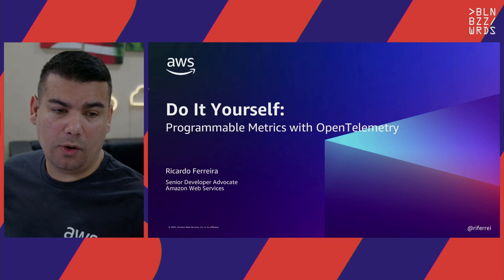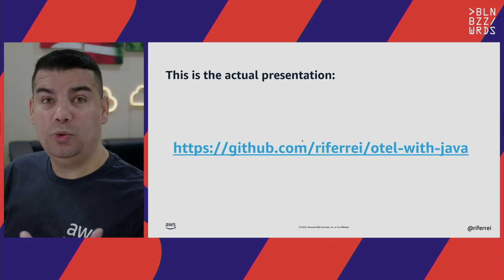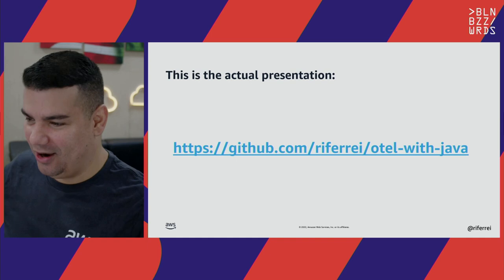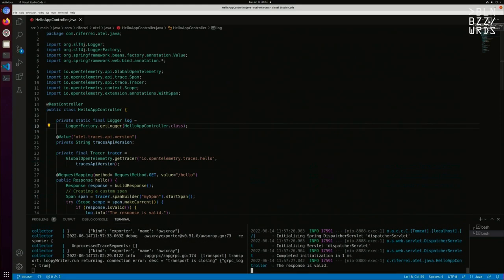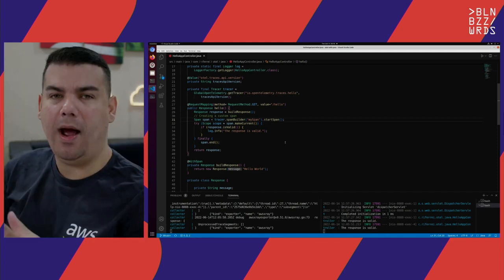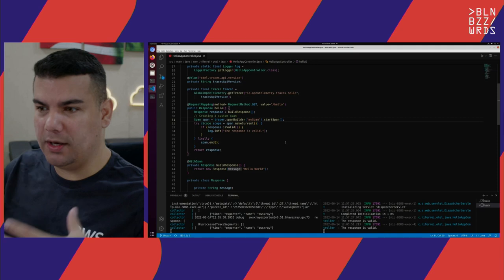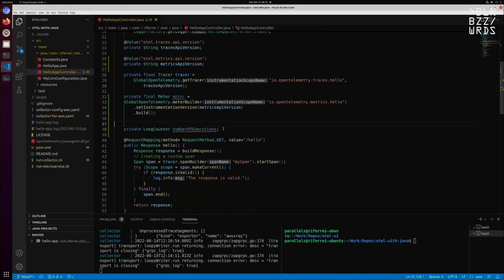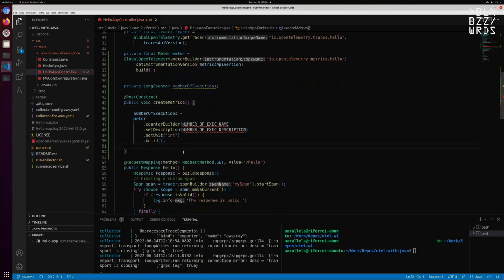Ricardo Ferreira – Do It Yourself: Programmable Metrics using OpenTelemetry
Using metrics to measure how good or bad things are going is a proven way to ensure a software-based system is going in the right direction. Most metrics are created and monitored automatically by agent technologies installed in our infrastructure, making us hostages of the set of metrics that these agents are programmed to address. But what if you need to handle your own set of metrics?

This is a question that often drives developers mad because they fear spending development cycles building something that will end up being locked into a particular monitoring/observability vendor. But OpenTelemetry — a CNCF observability framework that provides a vendor-neutral approach to tackle metrics, logging, and tracing needs, can change everything.

This talk will explain how the OpenTelemetry framework allows the creation of custom metrics in a standard, scalable, and reusable way. It will provide an example in Java of a set of metrics that are continuously updated based on the execution of the code and how to hook that data with a compatible observability backend.